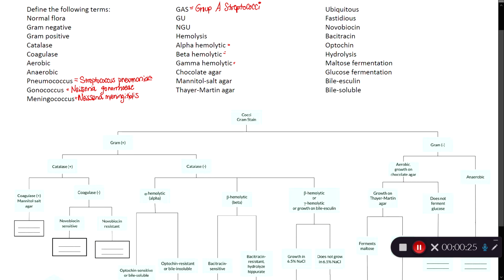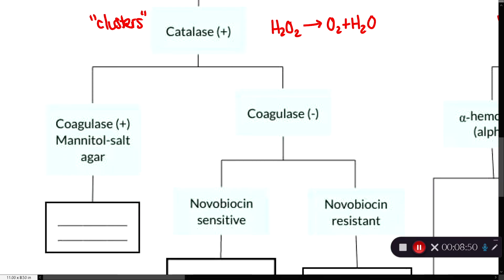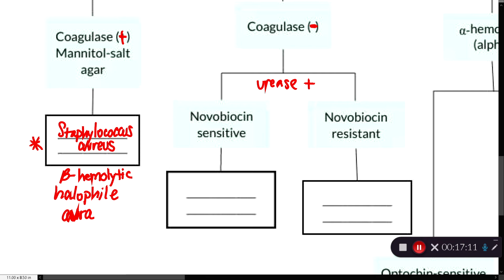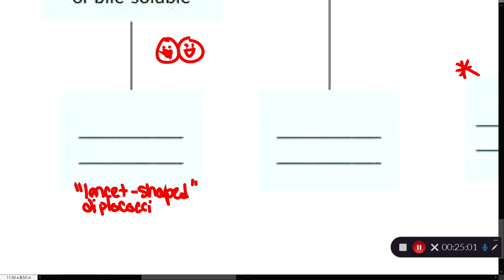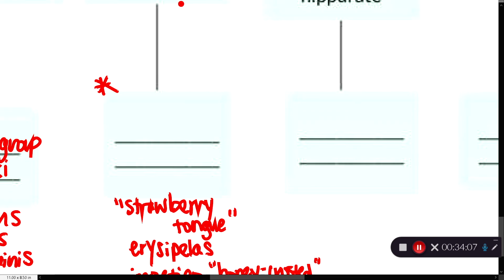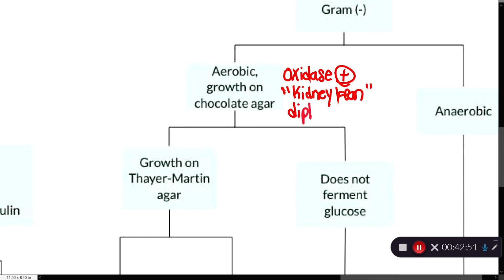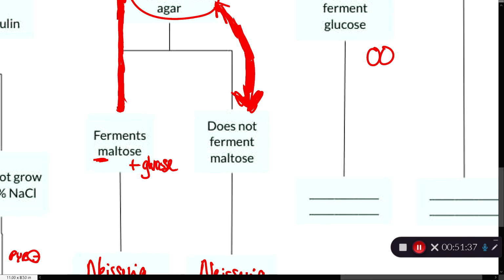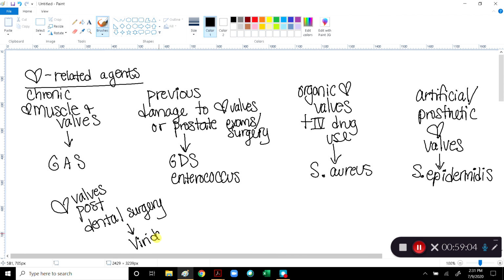Cocci ID Review